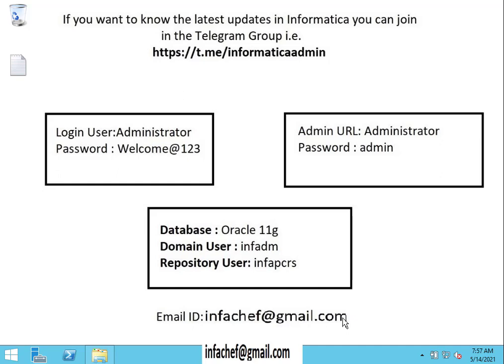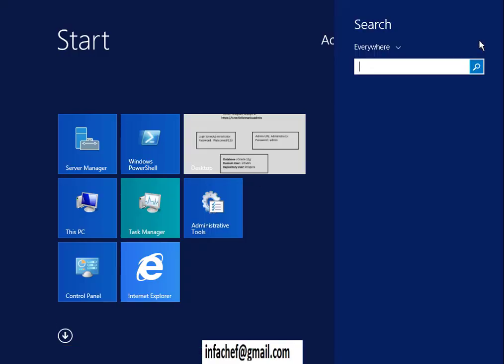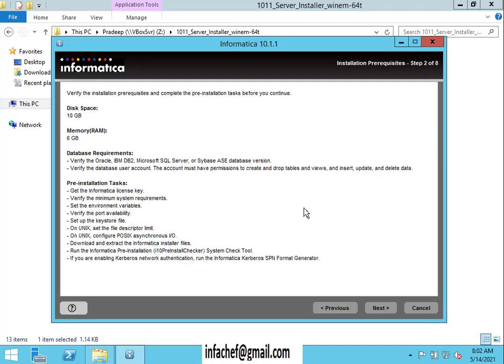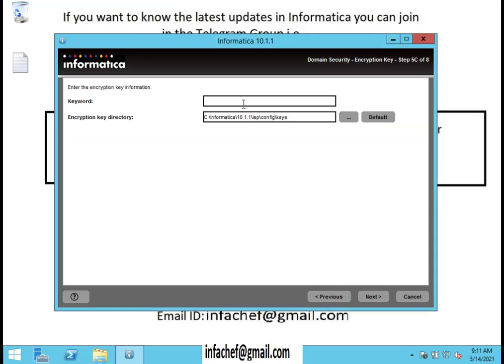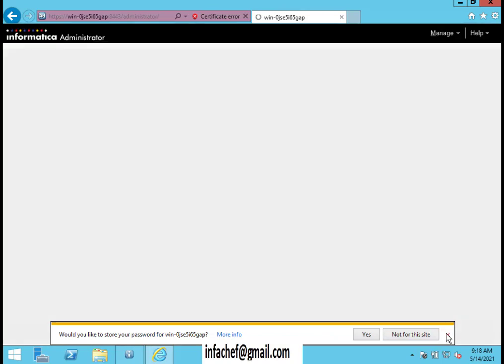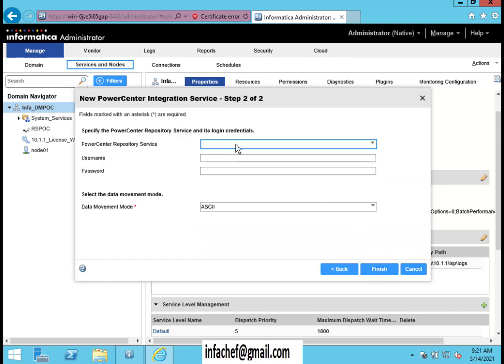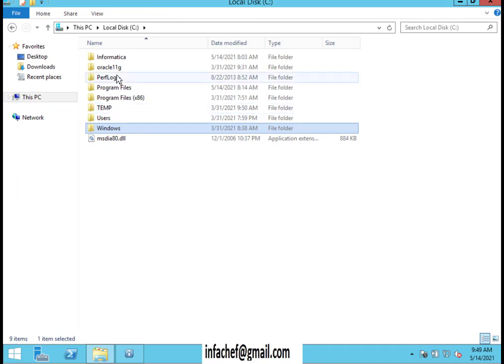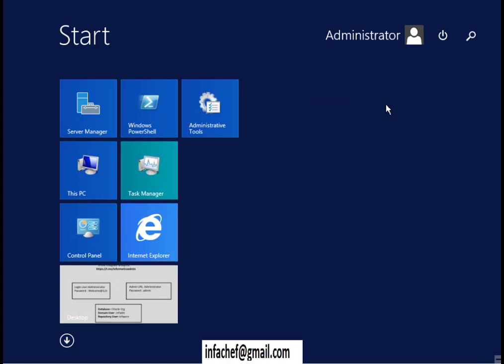1_Informatica101 Server and Client Installation in Wndows 2012